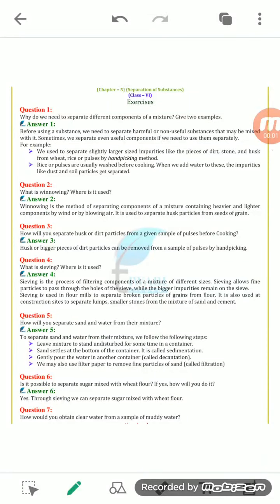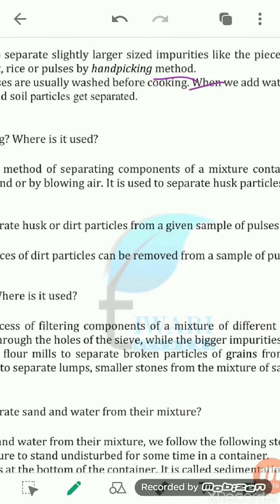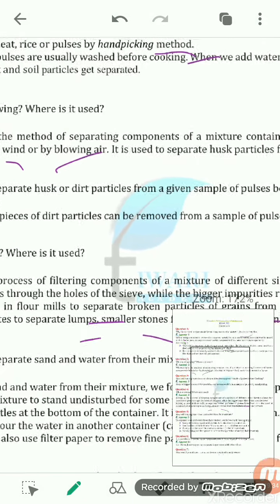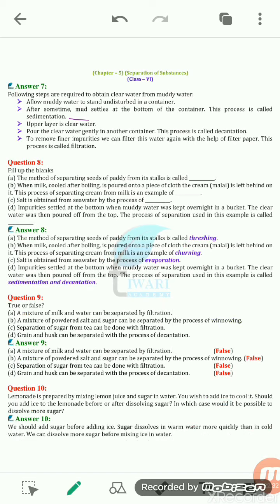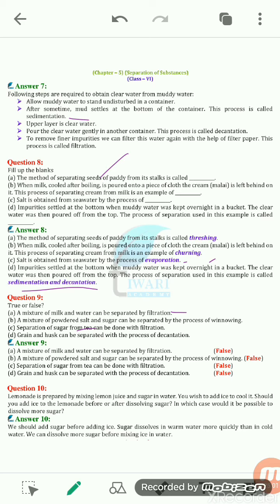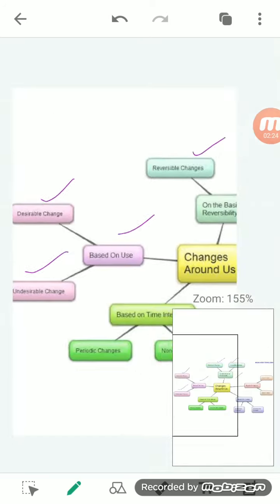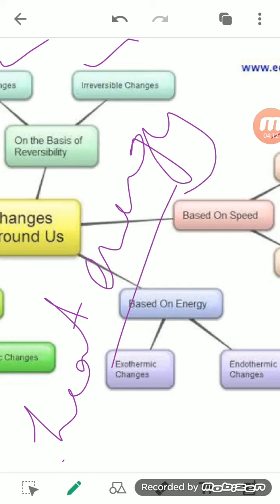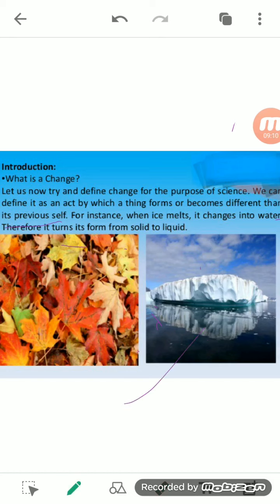ClassVI Science 27 04 2020 by Mrs Mridulata Upadhyay